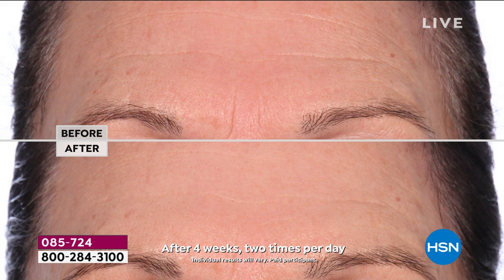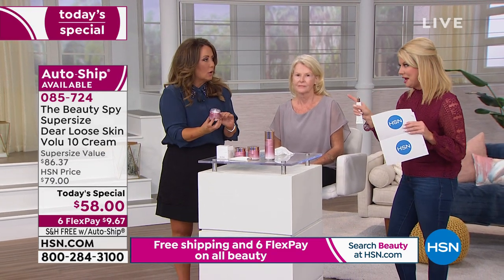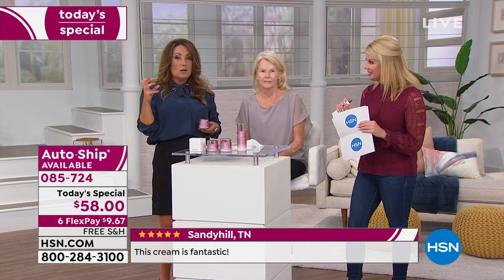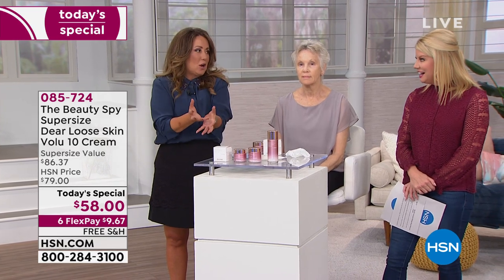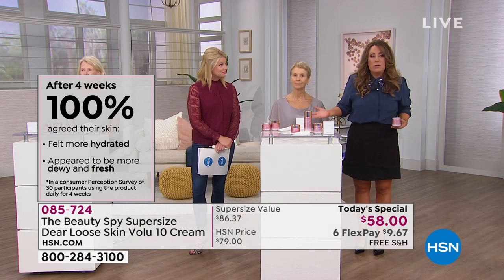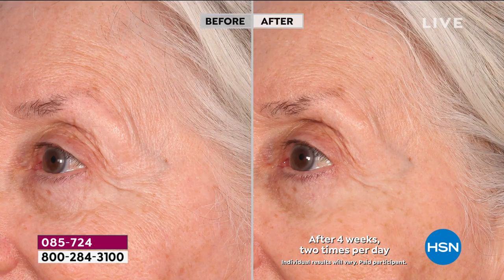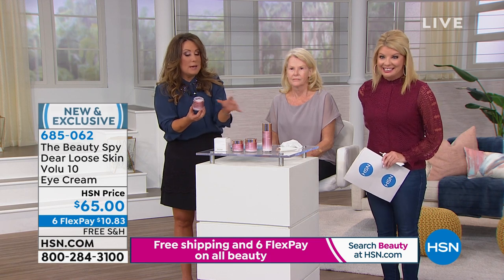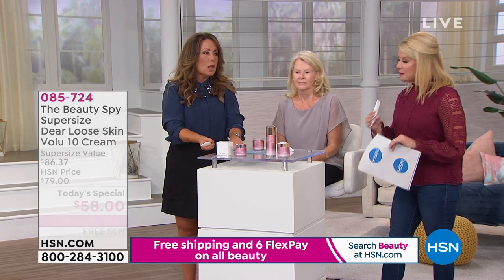The Beauty Spy Supersize Dear Loose Skin Volu 10 Cream ...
The Beauty Spy Supersize Dear Loose Skin Volu 10 Cream AutoShip

A silky, richtextured cream that melts onto the skin, helping to improve the appearance of lines and wrinkles while helping to optimize elasticity.

    3.38 fl. oz. Dr. Tree Dear Loose Skin Volu 10 Cream

    Helps to improve the appearance of sagging skin with extended use, giving a more youthful appearance
    Helps improve the look of fine lines and wrinkles
    Skin appears more hydrated
    Helps optimize elasticity
    Imported from South Korea

In a consumer perception survey of 30 participants using the product daily for 4 weeks

    100% agreed their skin felt and appeared smoother
    96% agreed the overall appearance of their skin had visibly improved
    93% agreed their lines and wrinkles appeared softer
    86% agreed "My lines and wrinkles appear diminished"
    96% agreed their skin appeared to be tighter
    100% agreed their skin appeared brighter
    100% agreed their skin appeared more refreshed
    90% agreed their sagging skin had visibly improved
    93% agreed their skin appeared to look younger
    100% agreed their skin felt more hydrated
    100% agreed their skin appeared to be more dewy and fresh
    100% agreed they found this to be a useful addition to their current skincare routine.
    100% agreed they would recommend this product to their friends and family
    96% agreed the cream was rich but did not feel heavy or oily on their skin
    100% agreed they liked the texture of the cream

    Apply to clean, dry skin pat in until product is absorbed, avoiding eye area.